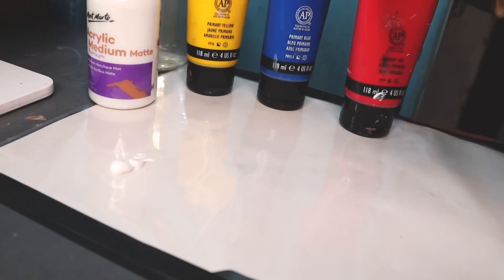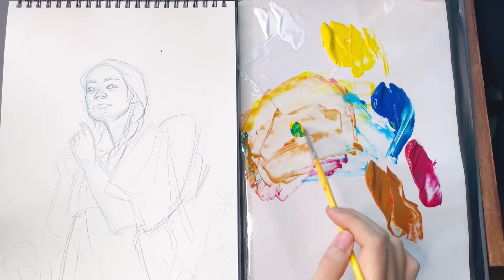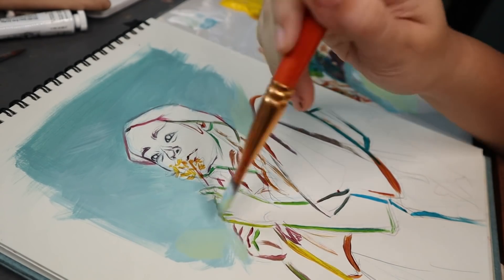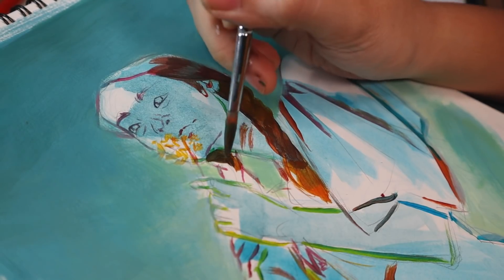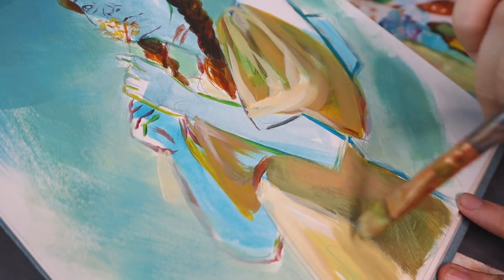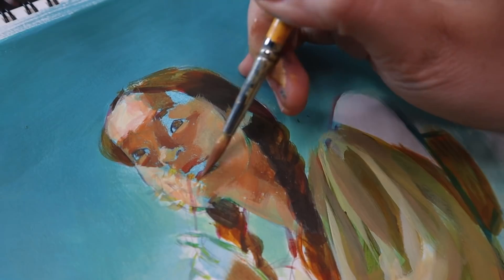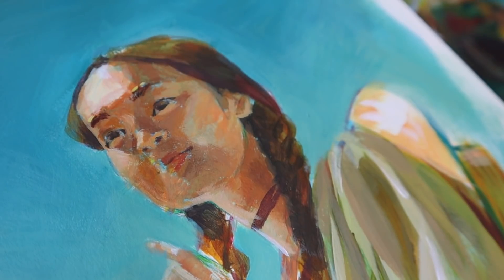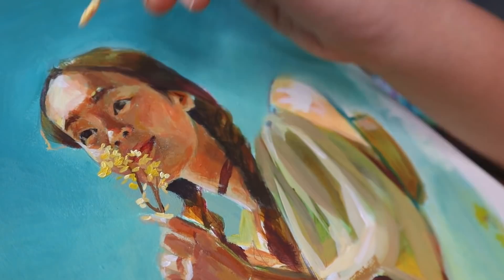Learning acrylics with Domestika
Hey guys! I got to try out courses from Domestika and i loved both of them!

It grants you an extra discount on top of any other promo available!